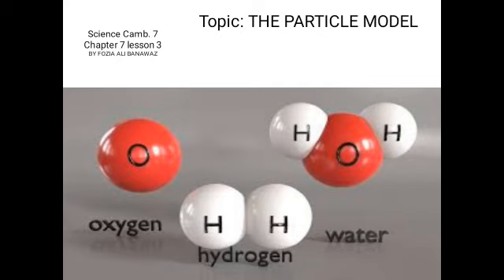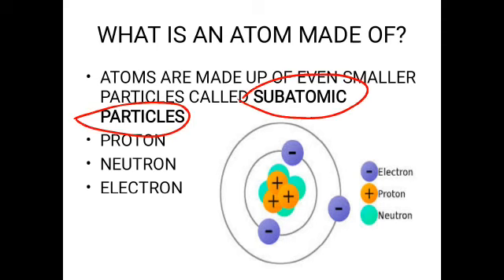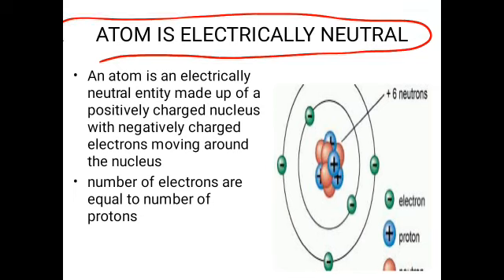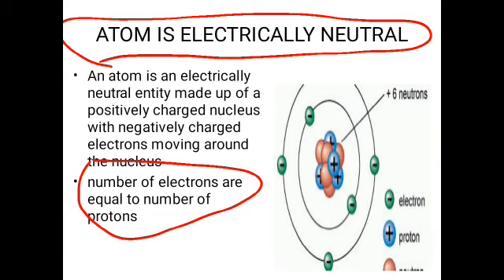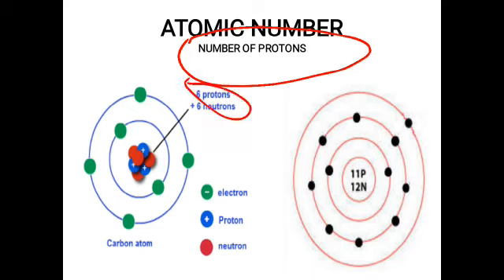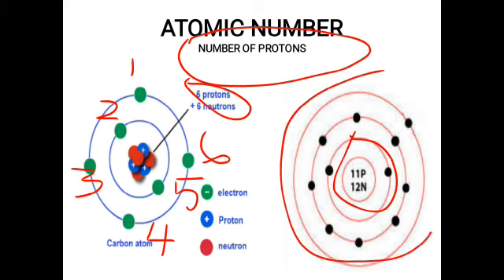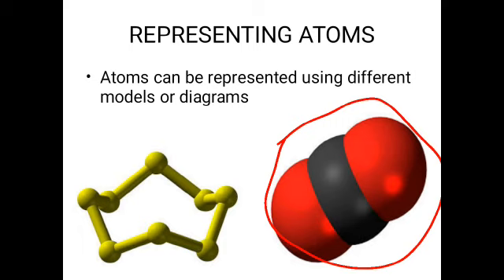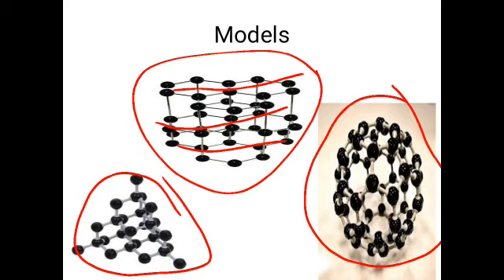Atom Made of Class-7 Cambridge Science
This video is a brief discussion of subatomic particles of an atom.their charges and places are discussed with structure to make you understand